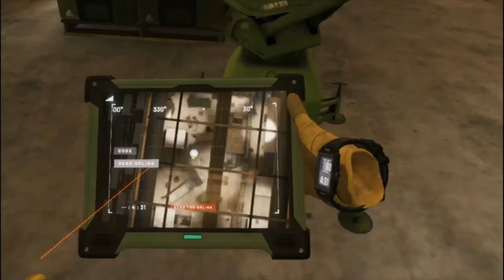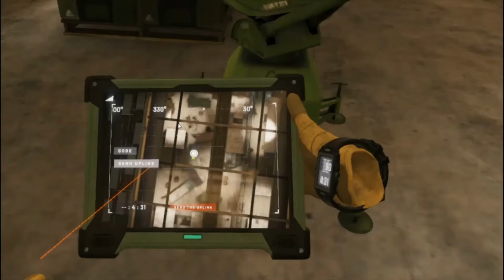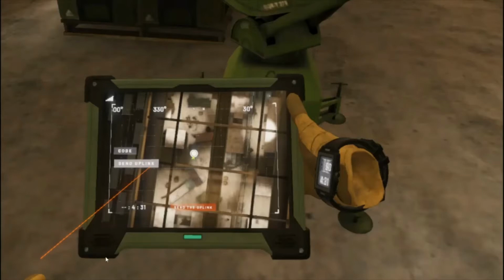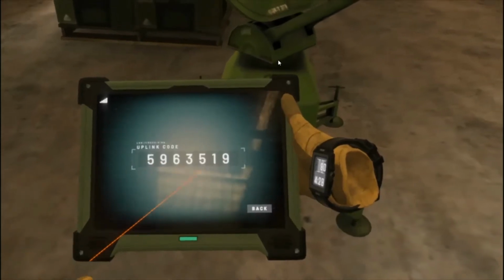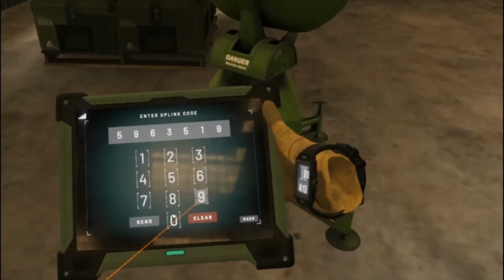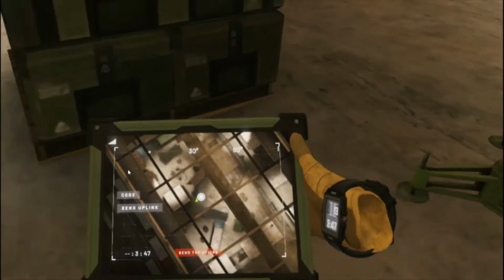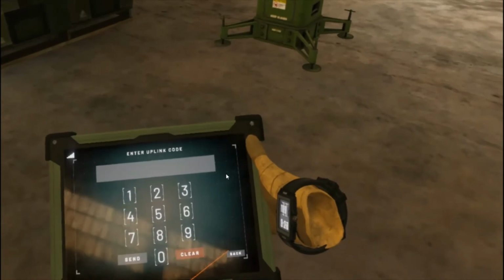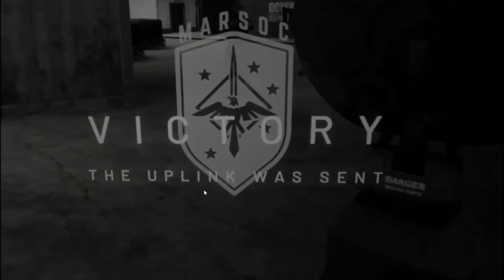How to Cap / How to Send the Uplink — Onward Concepts with Theta — Onward Beginner Concepts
An overview of what capping / sending the uplink is, how to do it, and some situations you'll run into while both capping and defending.